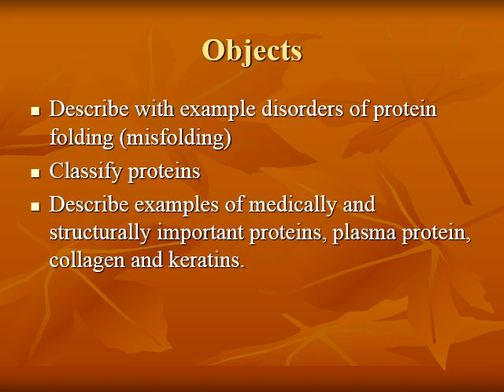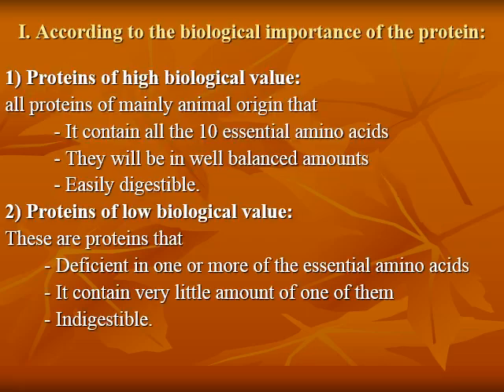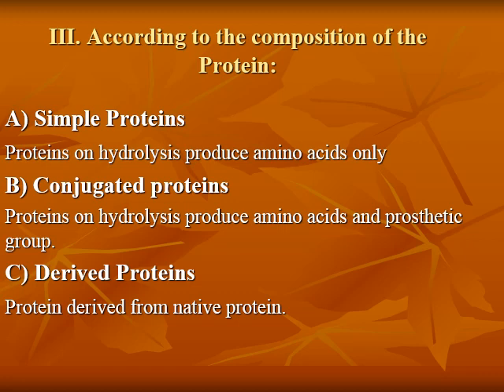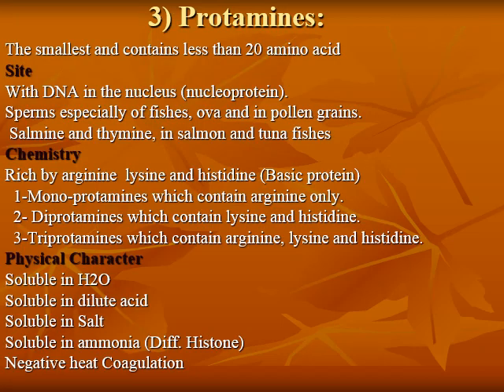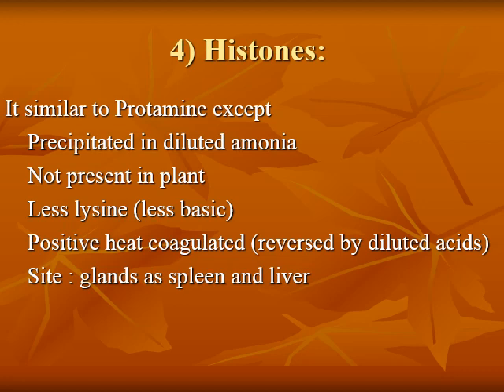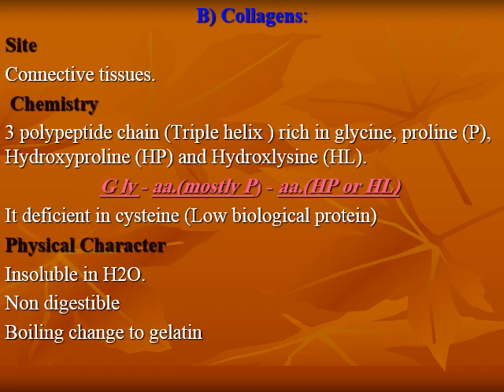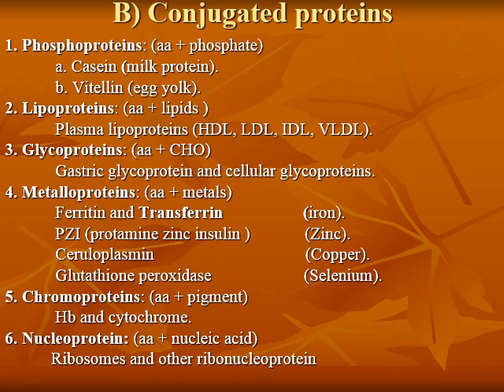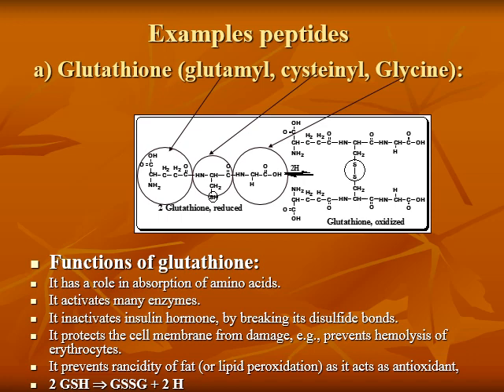Proteins chemistry 2 By Dr Mohamed A. Taher